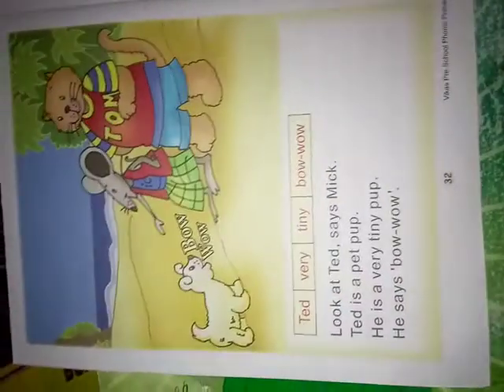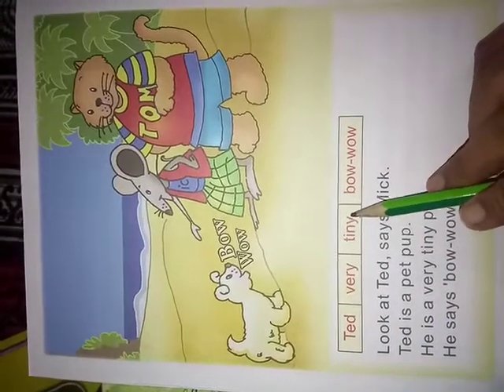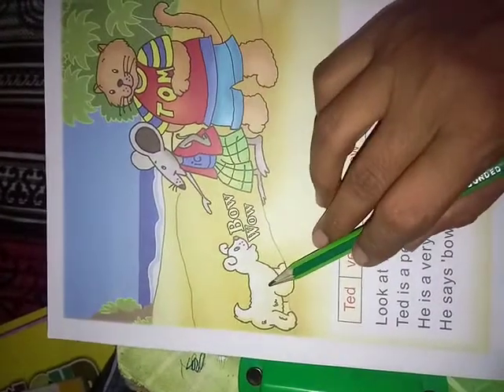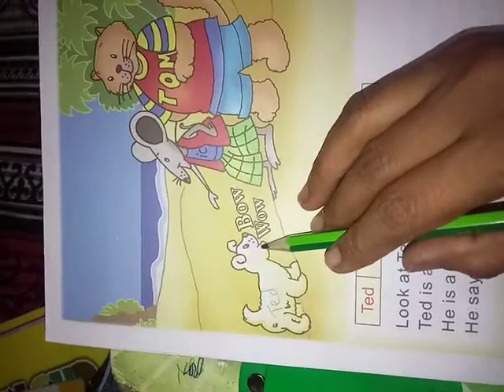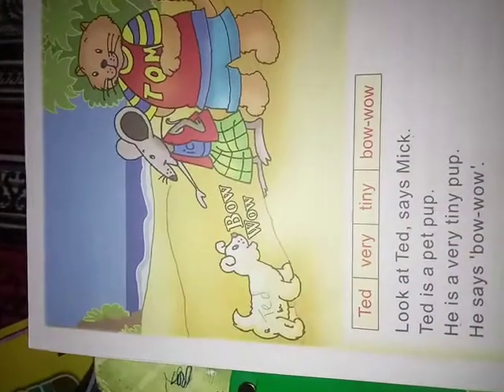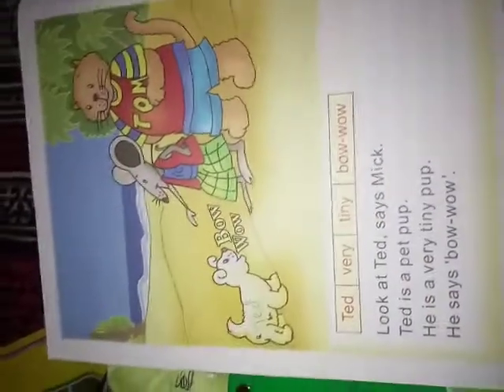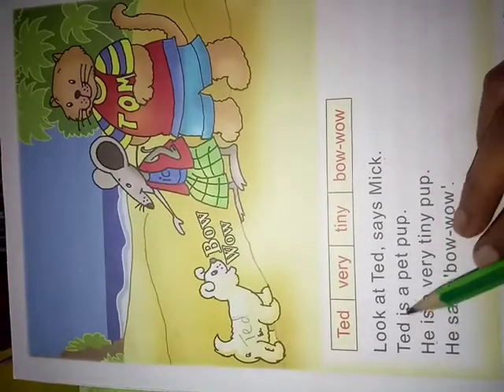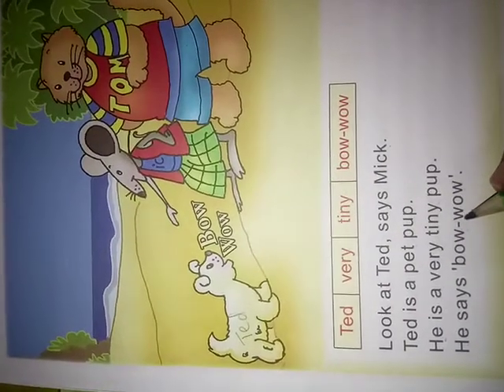phonic reading p. g. no. 32